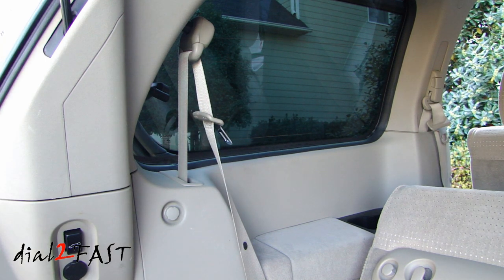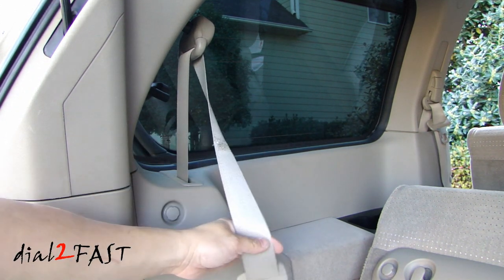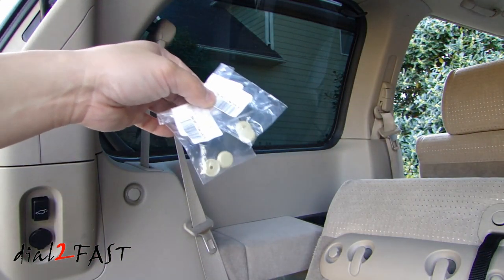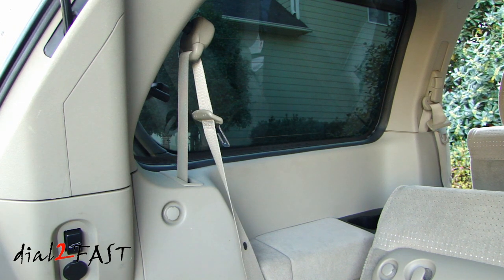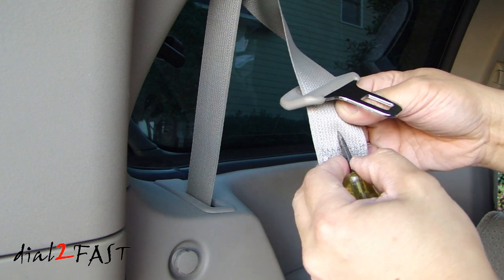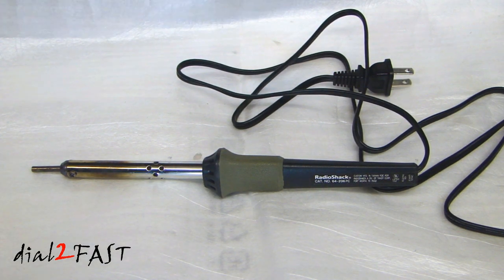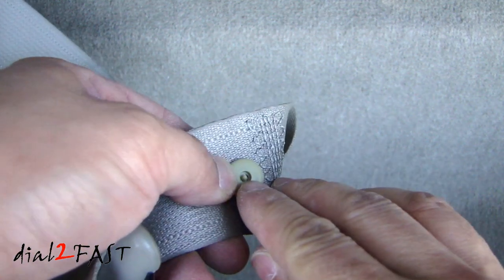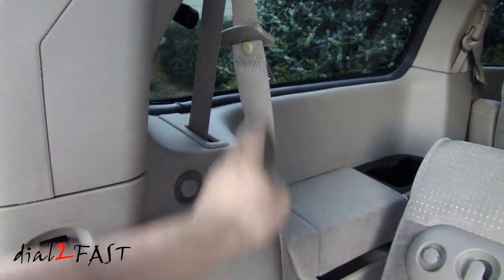How To Replace & Install Seat Belt Stop Button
Buy Seat Belt Buttons (all 3 colors)

Since making this video several years ago, they now sell seat belt stop buttons that snap on without needing to weld. Above are links to these new ones.